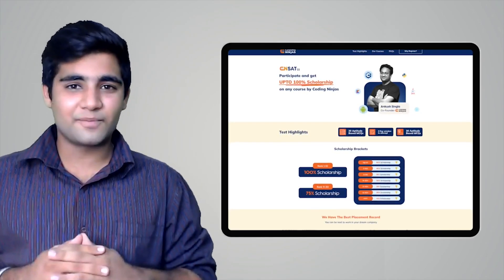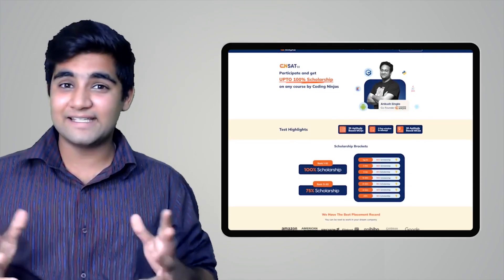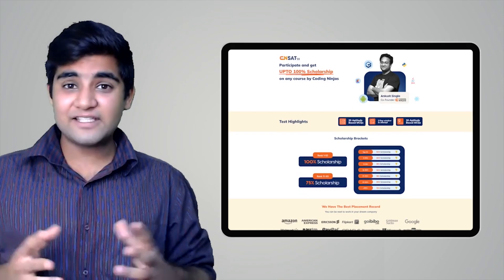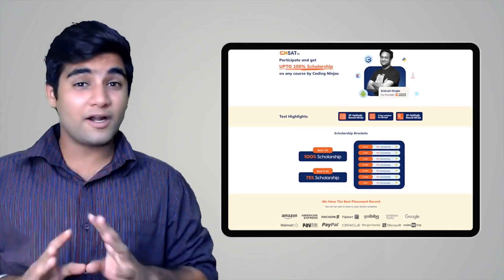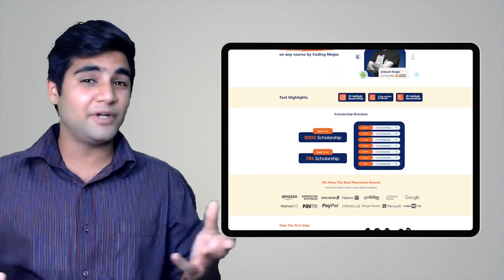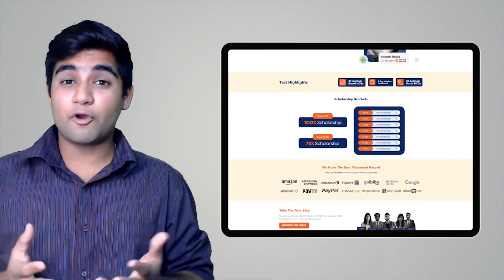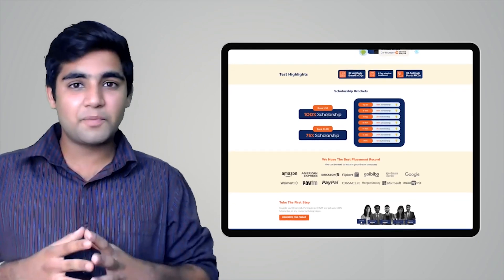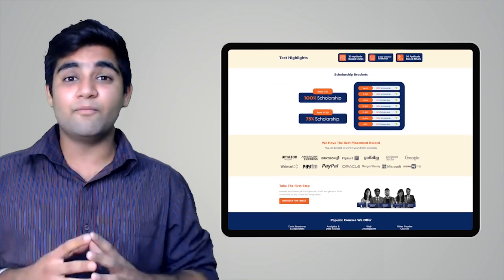Don't Make These MISTAKES While Learning Data Structures and Algorithms |DSA Mistakes |Coding Ninjas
BEST FREE Resource To Learn DSA, C++, Python, Java, Web Development, Competitive Programming,

In this video, we will discuss avoiding mistakes while learning Data Structures & Algorithms.